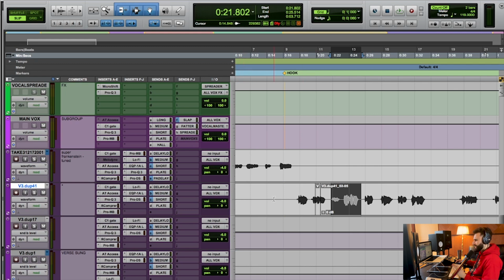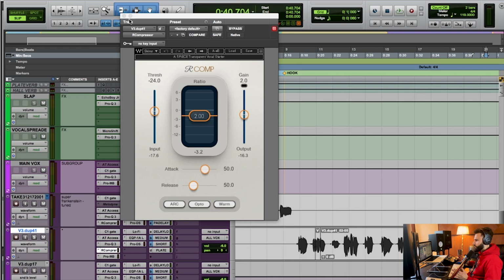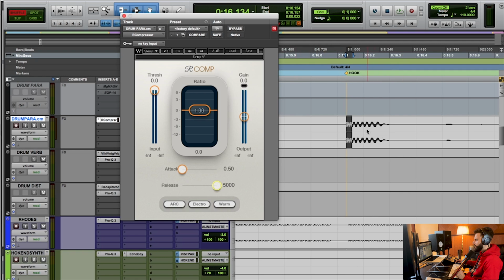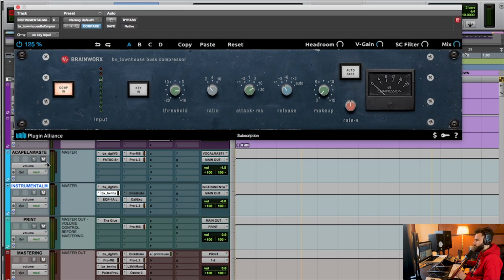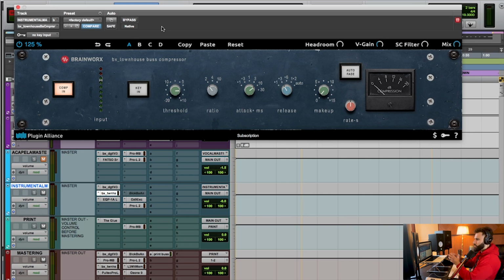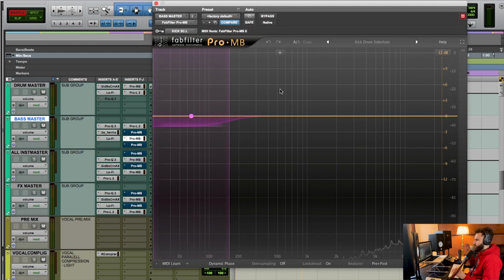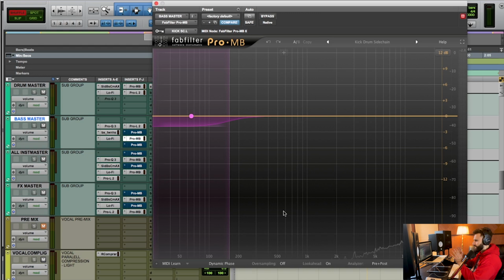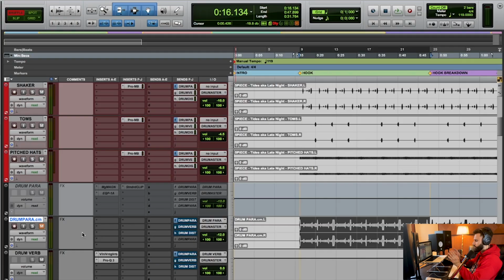When To Use Compression in a Mix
Toronto music producer 5PiECE discusses when to consider using a compressor in a mix.

5PiECE - Late Night (Supported by FACTOR - Coming Soon)

📲 SOCIAL MEDIA 📲

⏰ TIMESTAMPS ⏰

0:00 Introduction
1:46 Situation #1
5:18 Situation #2
8:25 Situation #3
11:12 Situation #4
13:51 Situation #5
16:56 Conclusion